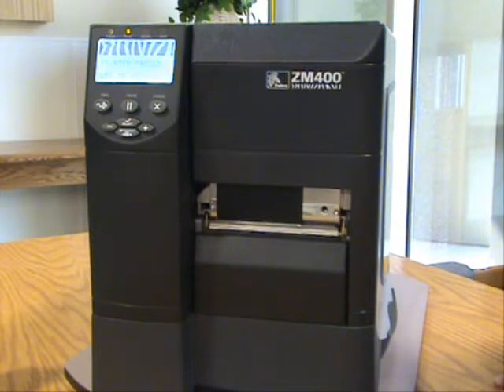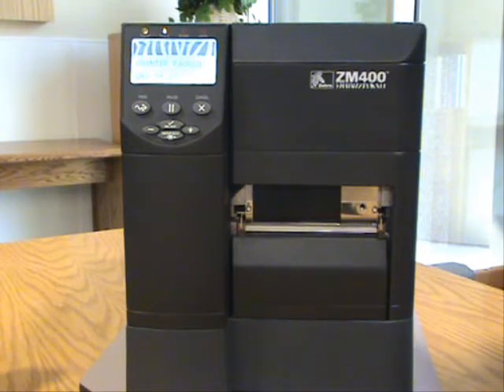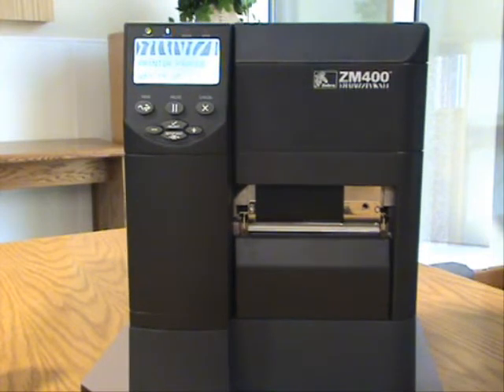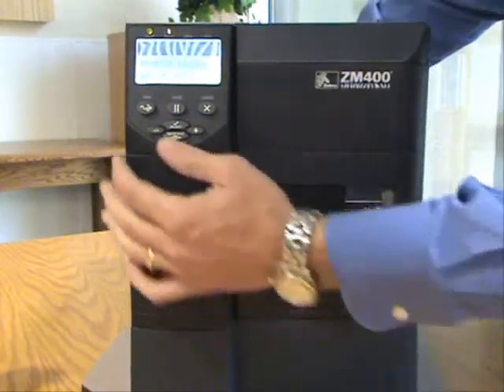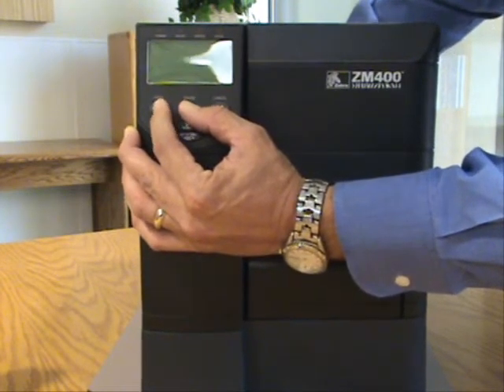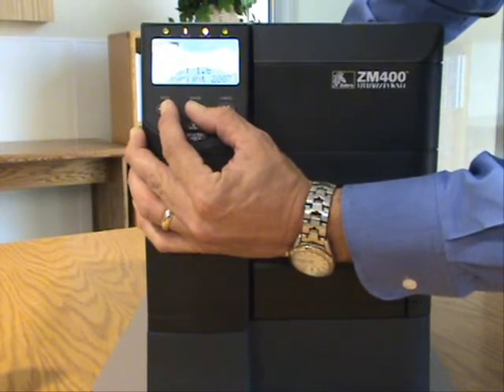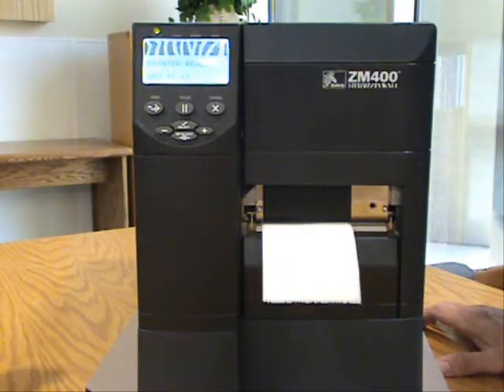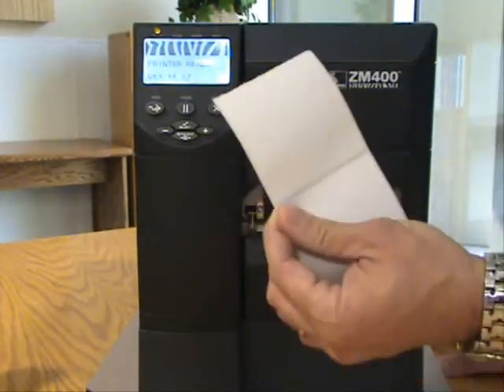Zebra ZM400 Barcode Printer Factory Defaults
- ZM400 Factory defaults instructional video demonstrates how to reset a the printer back to Zebra Settings.